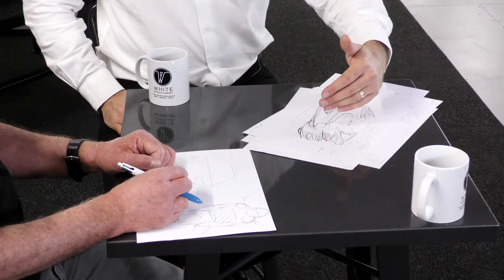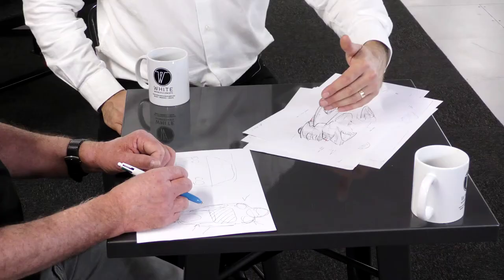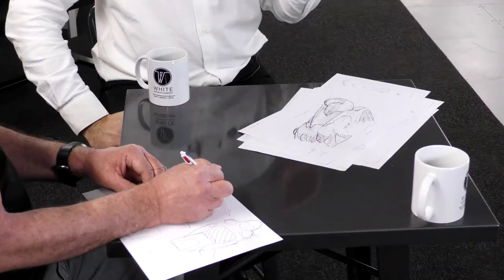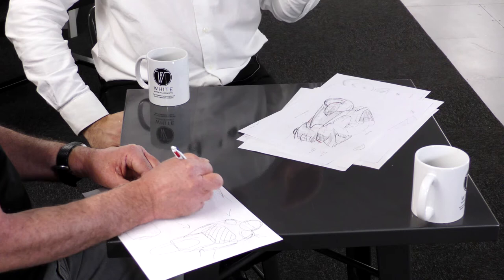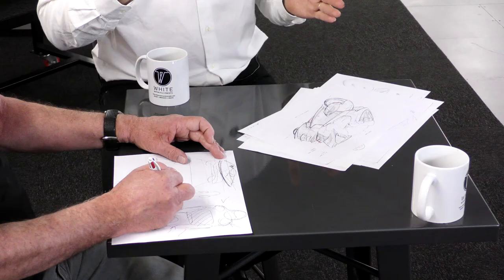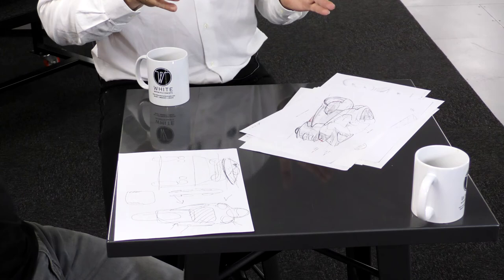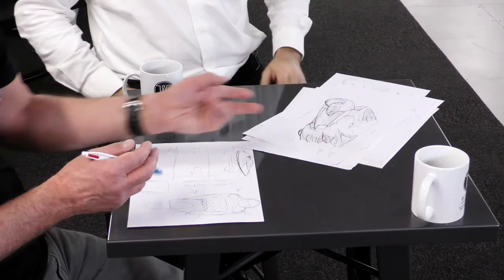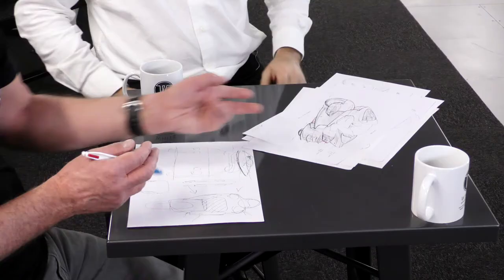Part 4 of 5: Robert White & John Keogh talk about chasing aerodynamic performance gain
Part 4 of 5: Robert White & John Keogh talk about chasing aerodynamic performance gain from front to back all whilst maintaining as many features of a conventional motorcycle.